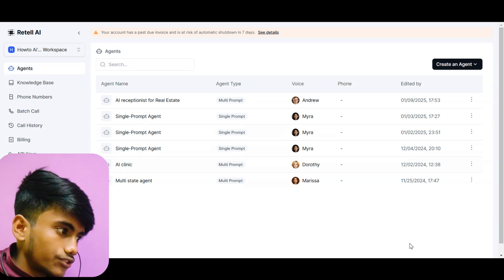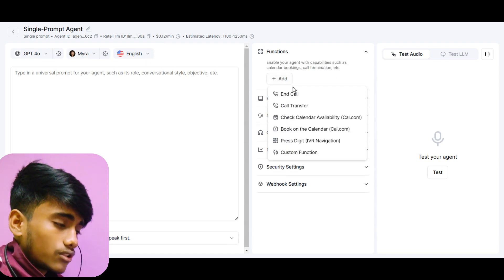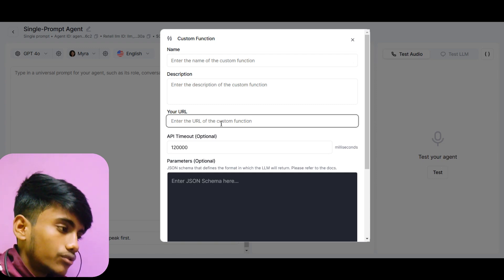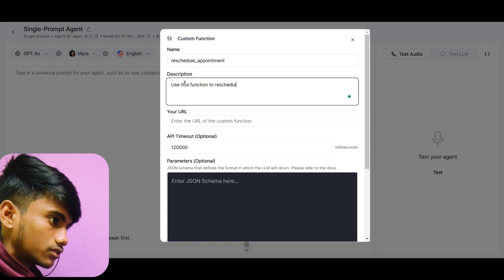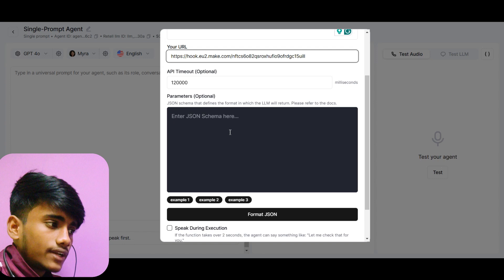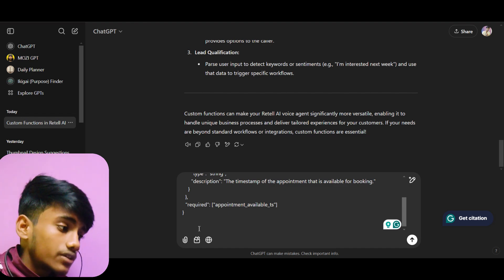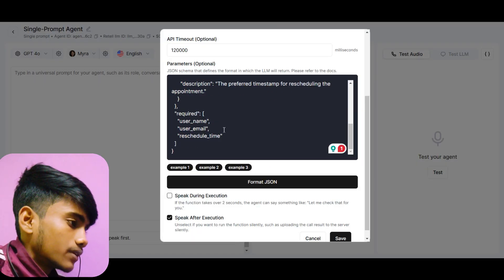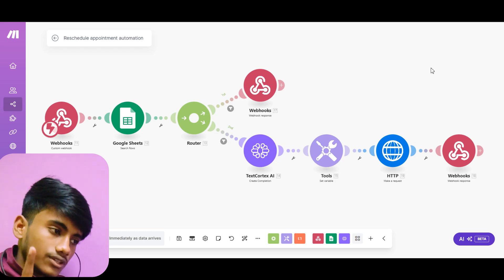How to create Custom Function in Retell AI | Beginners Tutorial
In this video, I have shown how to create a custom function in Retell AI as a beginner.